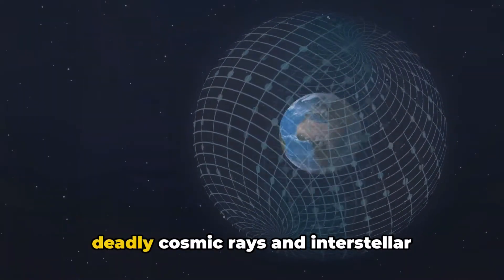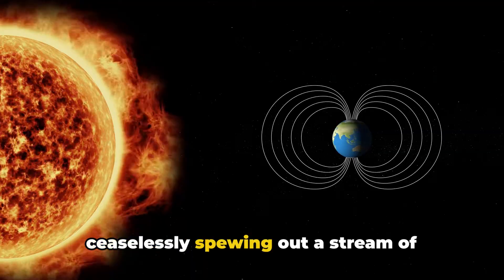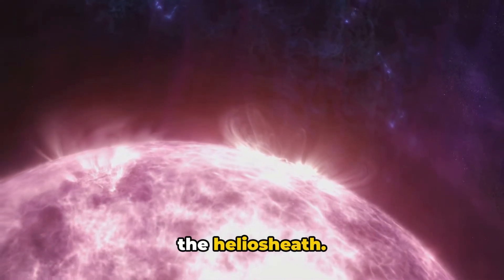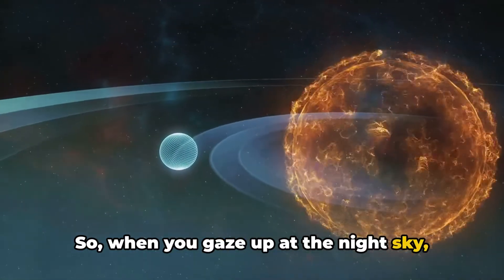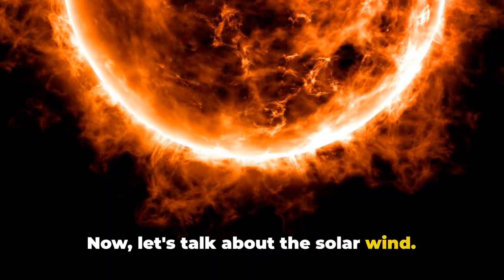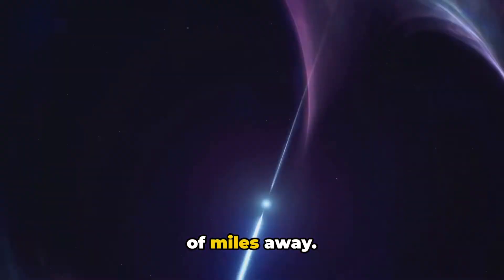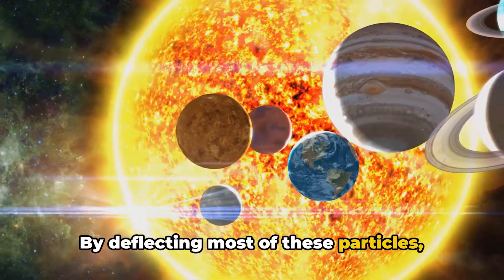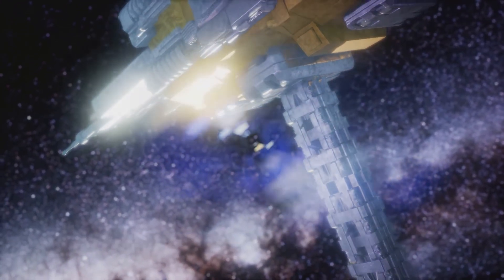What is the Heliosphere? Explained in short | Universal Universe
OUTLINE:

00:00:00 The Cosmic Question
00:00:28 The Anatomy of the Heliosphere
00:02:18 The Heliosphere's Cosmic Dance
00:03:42 Our Solar System's Protective Bubble
00:04:13 The Universal Universe

Join the Influencer Revolution! 🚀

If you've ever dreamed of becoming a YouTube creator and turning your passion into a career and earn side income, this is your chance! Click the link below to sign up and start your journey toward becoming an influencer.

Whether you're looking to grow your audience, connect with brands, or monetize your content, this platform is here to support you every step of the way. Don’t miss out—take the first step toward building your online presence today!